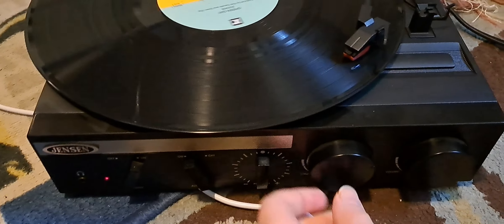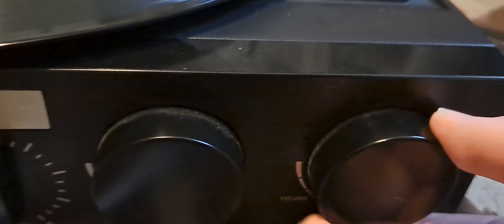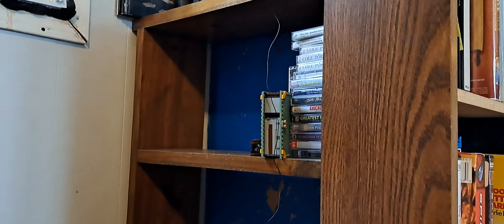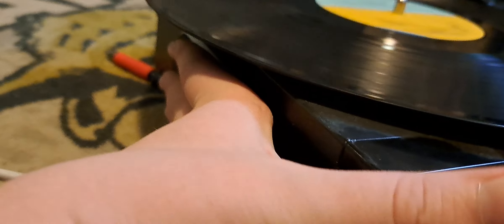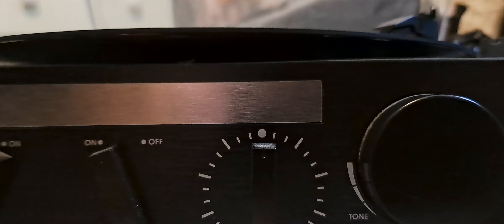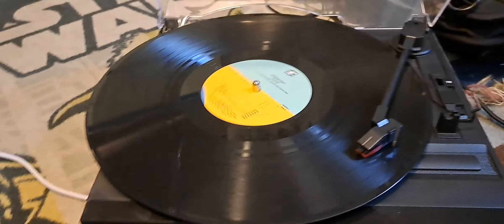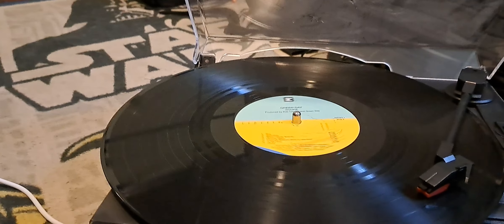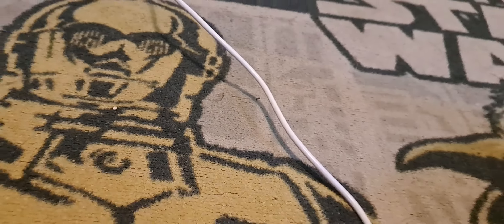Am I insane, or is this record Magic?